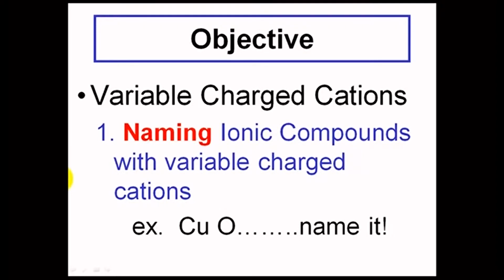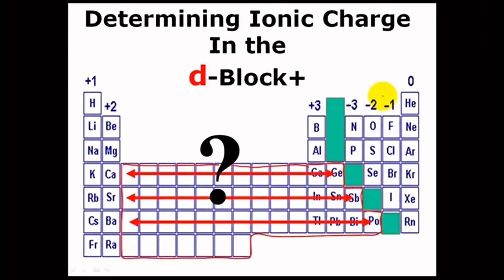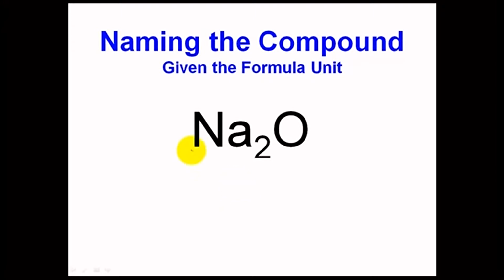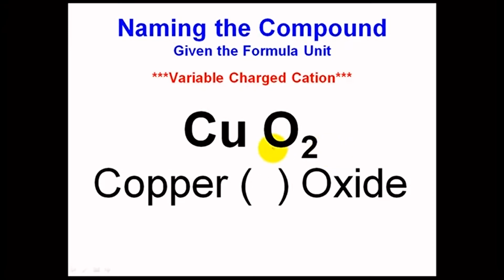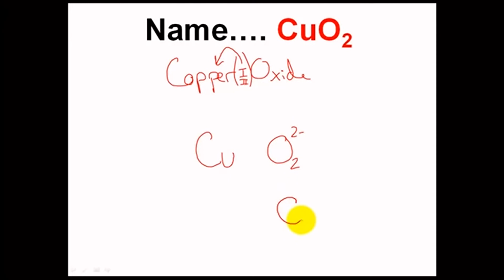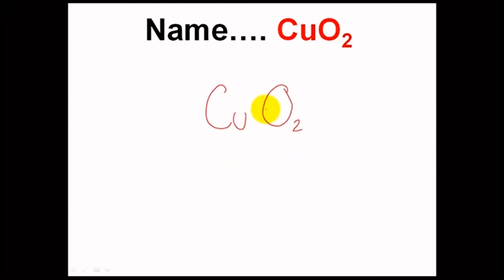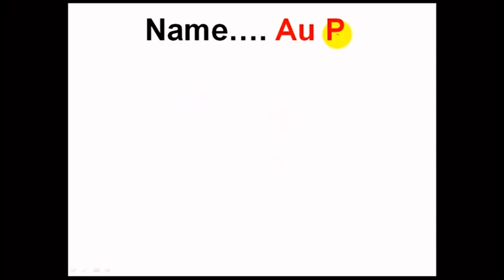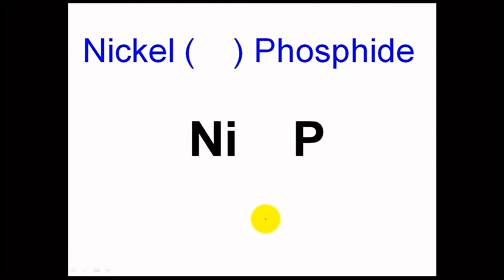Naming ionic compounds with variable charges Type II Binary compounds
Naming Type II binary ionic compounds. Easy and clear!